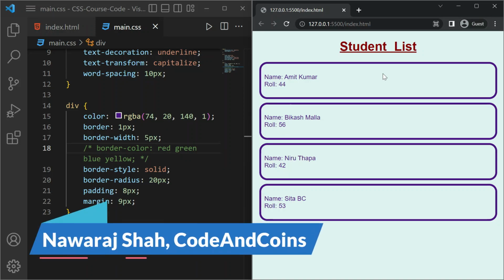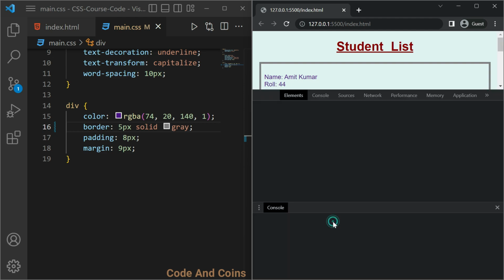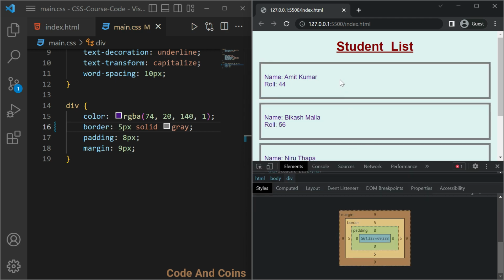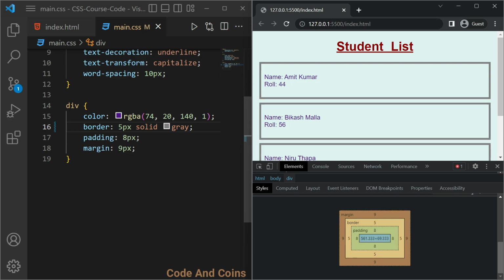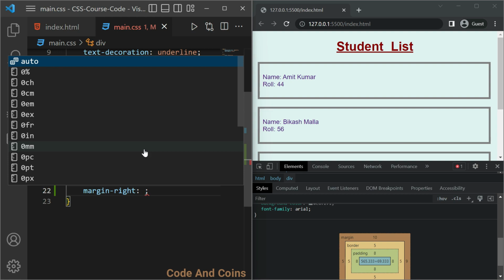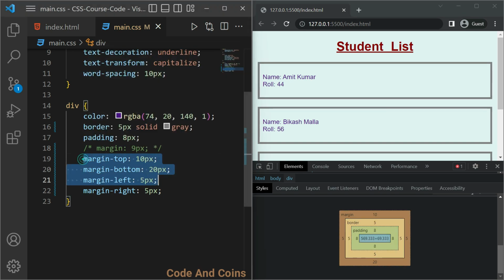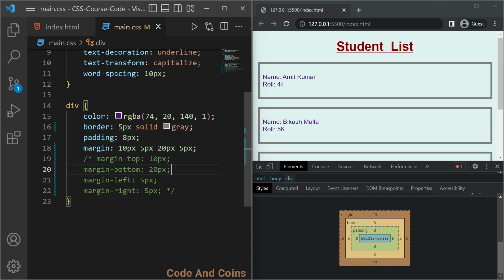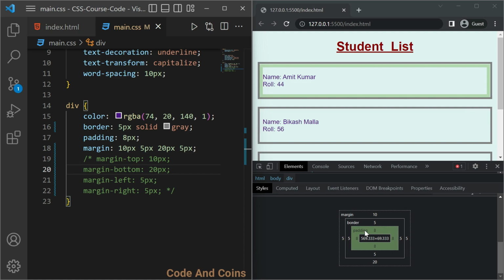CSS Margin and Padding - CSS 3 Course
In this lesson, you will learn about CSS Margin and Padding.